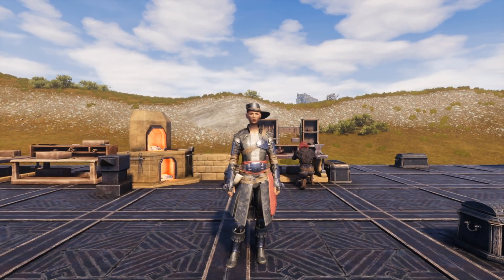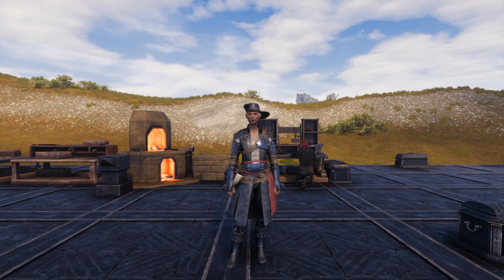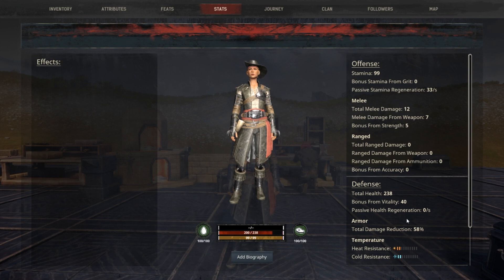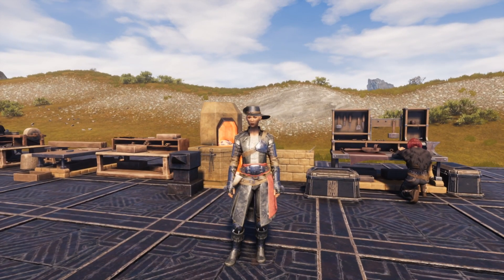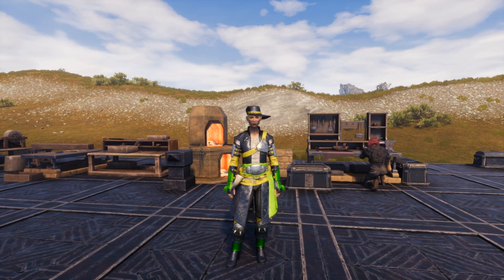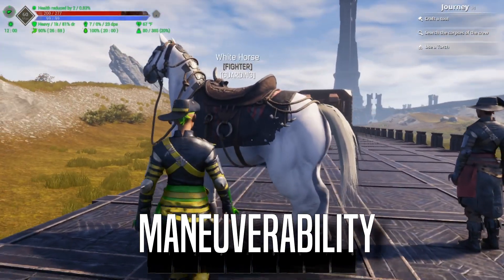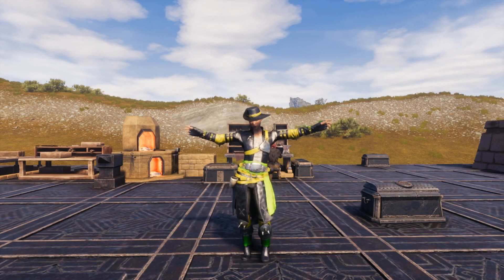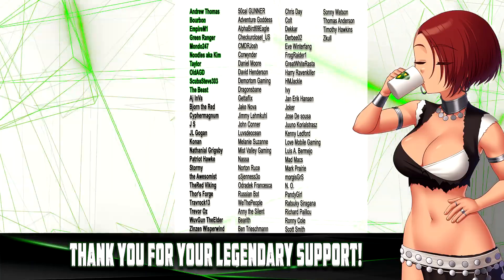Barachan Reiver Armor Now Available | Conan Exiles 2021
Here is a look at the new Barachan Reiver Armor Available in Conan Exiles from the community challenge.